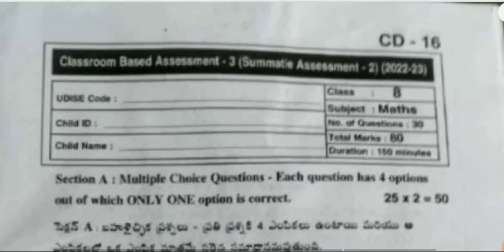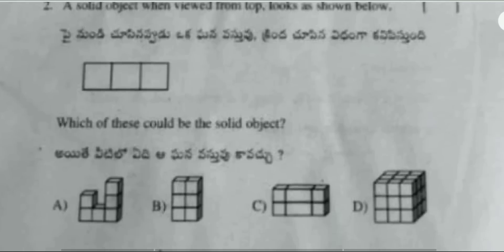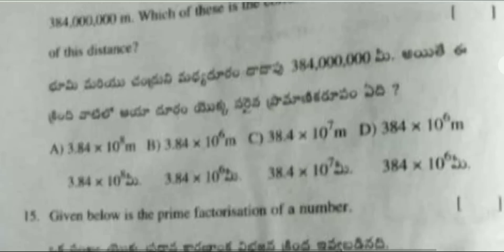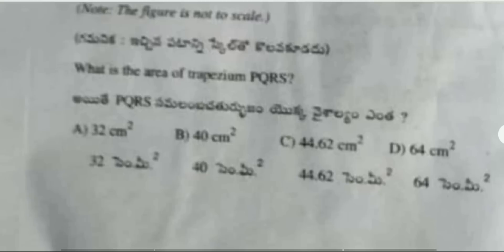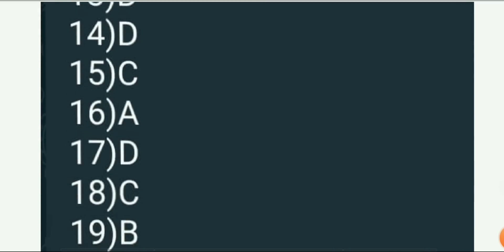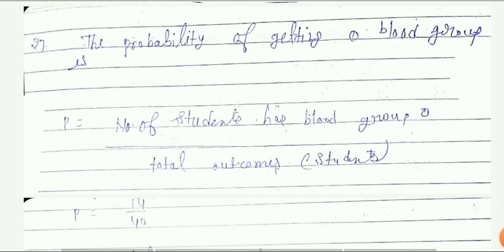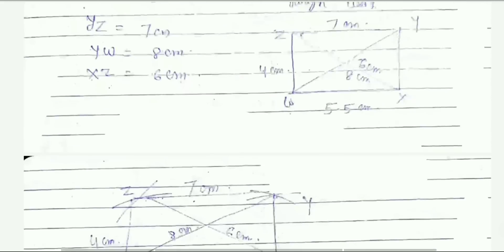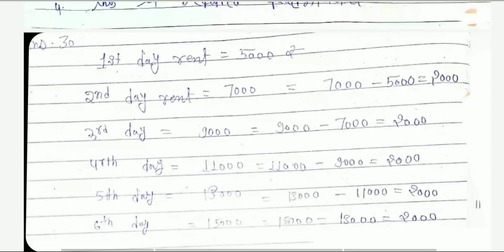🥳AP 8TH CLASS CB3 SA2 EXAM MATHS QUESTION PAPER ll Q1 TO Q30 ALL QUESTION ANSWER KEY ll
🥳AP 8TH CLASS CB3 SA2 EXAM MATHS QUESTION PAPER ll Q1 TO Q30 AL QUESTION ANSWER KEY ll

👇🏼👇🏼👇🏼𝕯𝖔𝖜𝖓𝖑𝖔𝖆𝖉 𝖕𝖉𝖋 👇🏼👇🏼👇🏼

ap 8th class public final exams maths real question paper 2023, ap 8th class final maths real question paper
ap 8th class sa2 exams maths real question paper 2023 latest
ap 8th class sa2 exam question paper 2023
ap 8th class maths real paper sa2